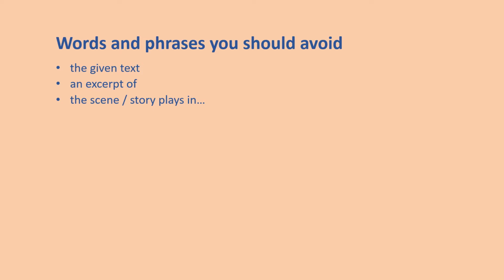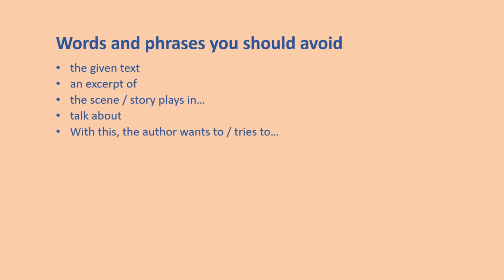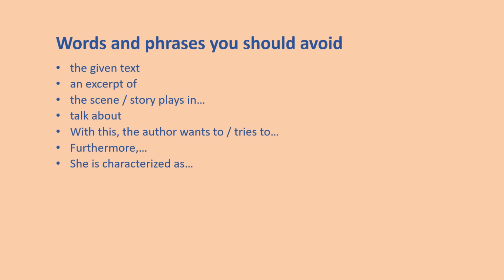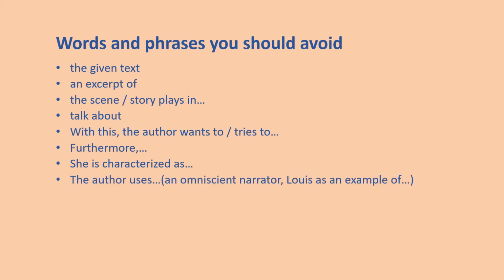The Dos and Don‘ts of Text Analysis 3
Words and phrases you should stop using in your essays